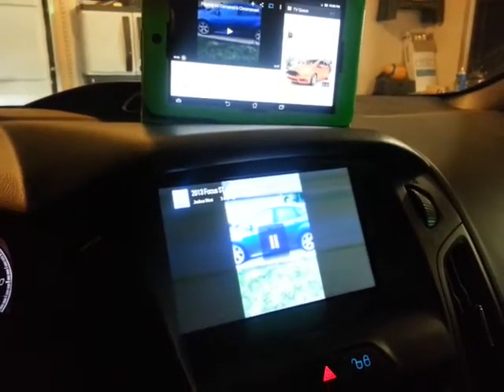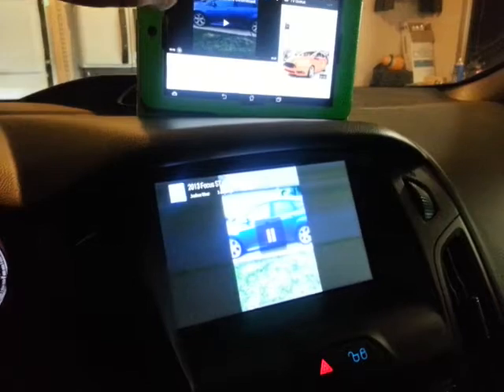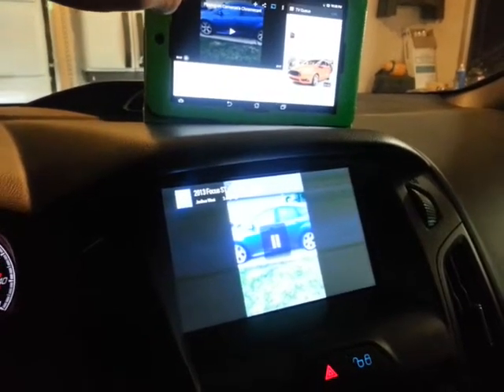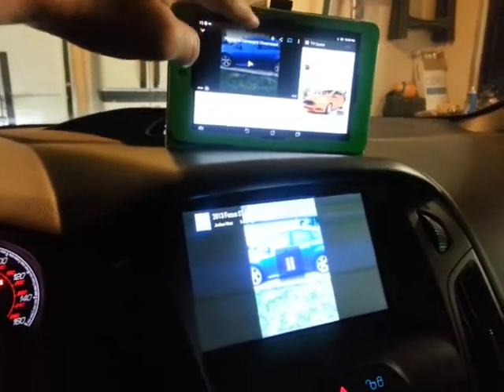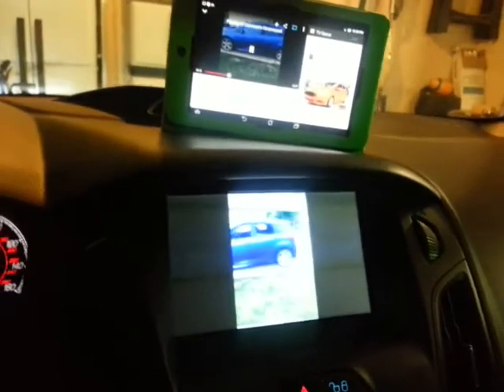2013 Focus ST Google Chromecast on MYFord Touch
Chromecast works only with internet but with Miracast this becomes even better.